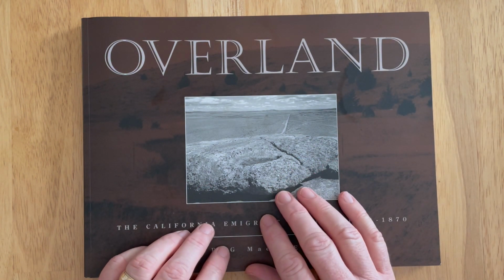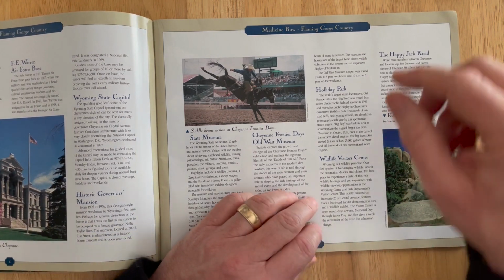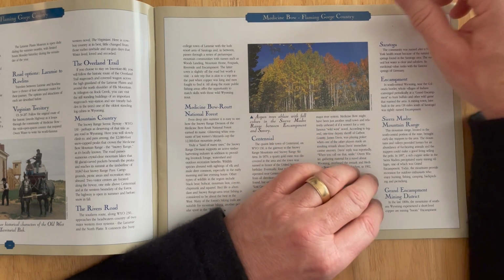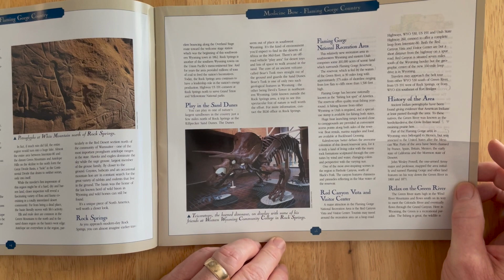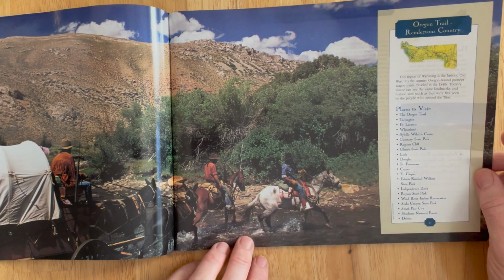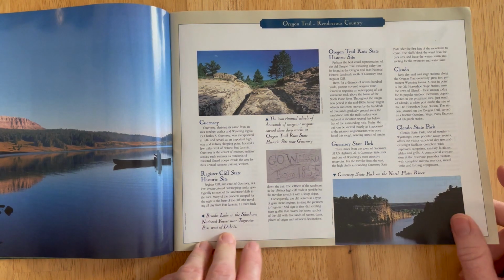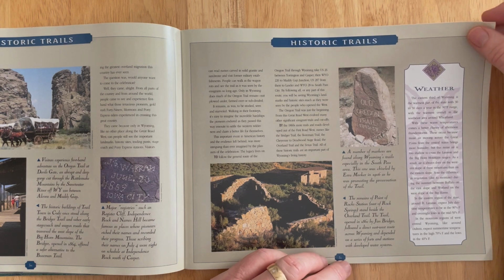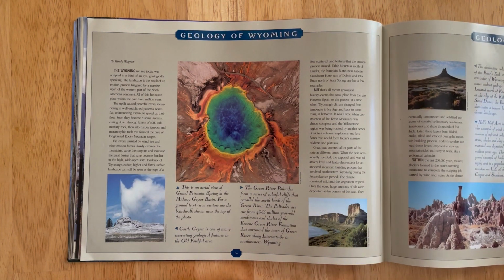🏔 Flipping pages, and life-hacks ramble - soft-spoken relaxing ASMR lofi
Relax as I flip through a Wyoming travel guide, tell some stories, and try to pass-on some wisdom about life.

My videos are best enjoyed using headphones or earbuds.

"Overland: The California Emigrant Trail of 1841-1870"
by Greg Mac Gregor

"The Man, the Boy, and the Donkey” - Aesop's Fables